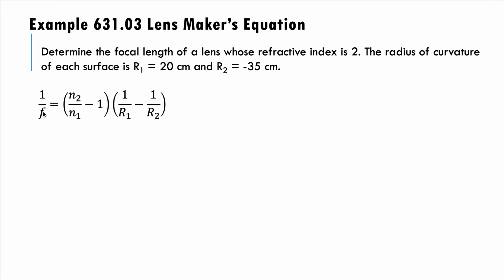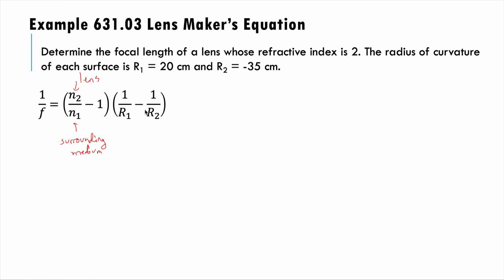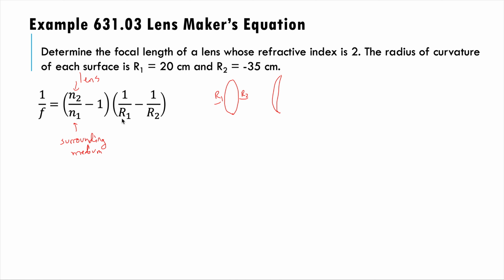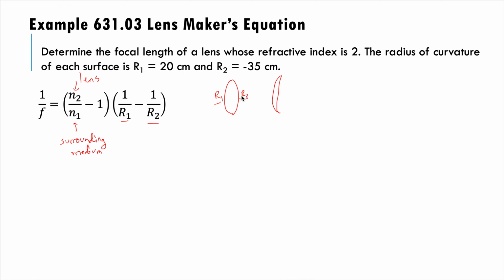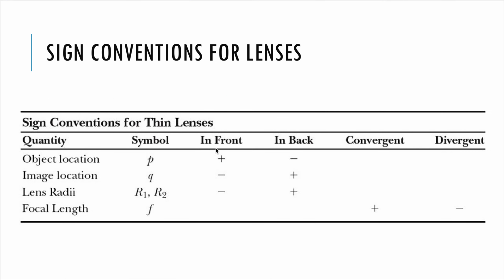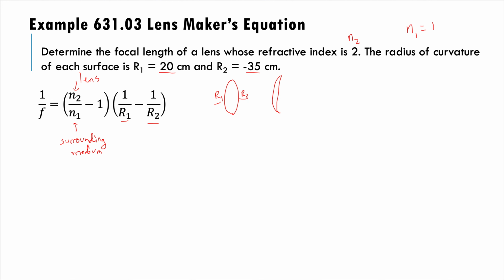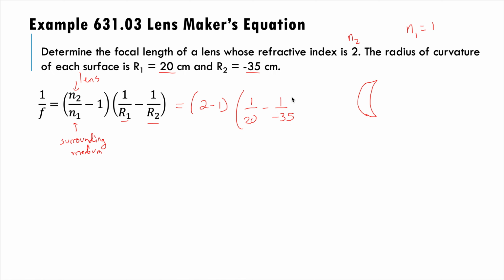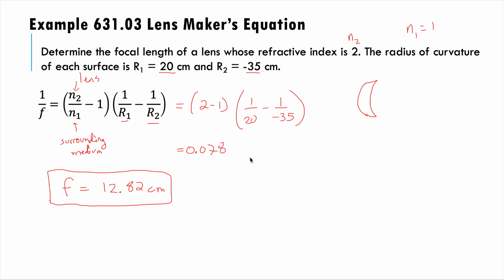v631 3GE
typo at 3:45
The lens should look like the lens that has R1 and R2 labeled. It is a biconvex lens. Positive R1 has R in the back of lens, and negative R2 has R in front.